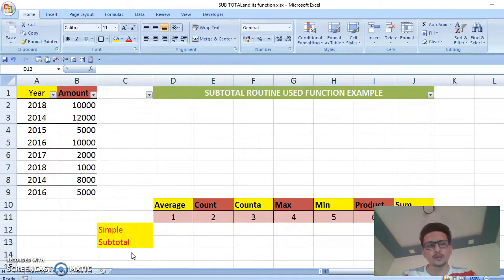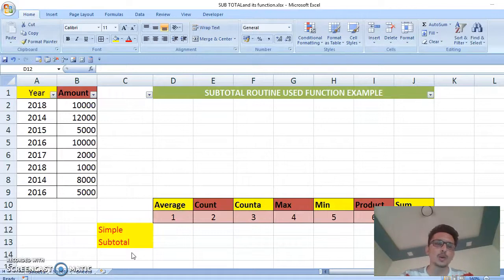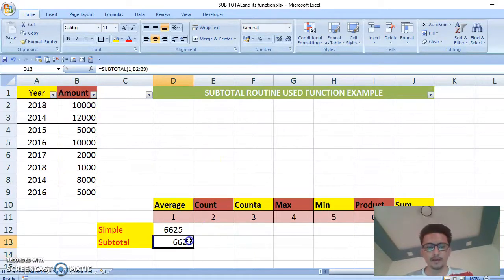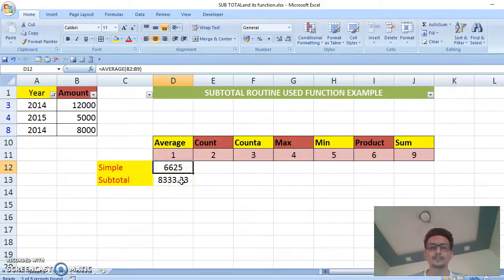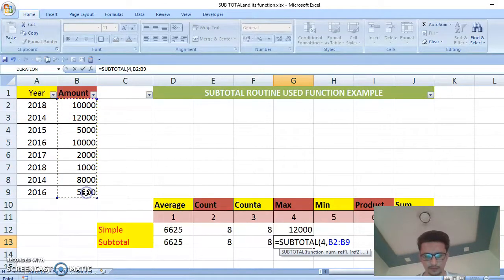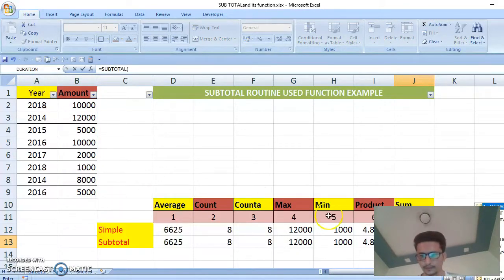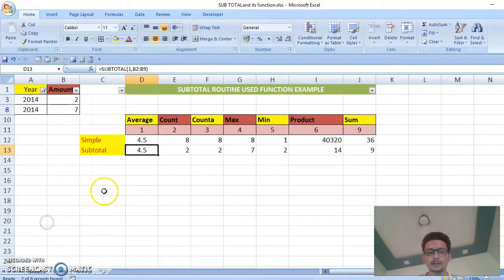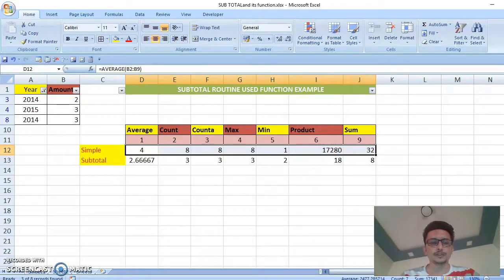Subtotal In Excel